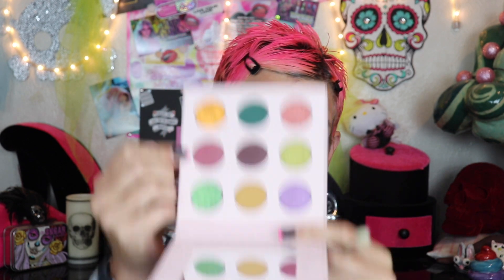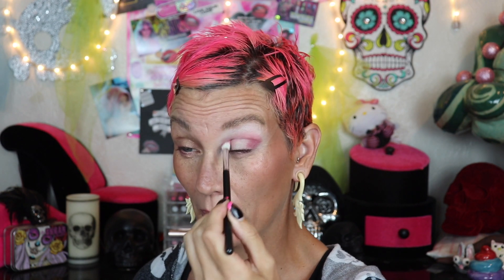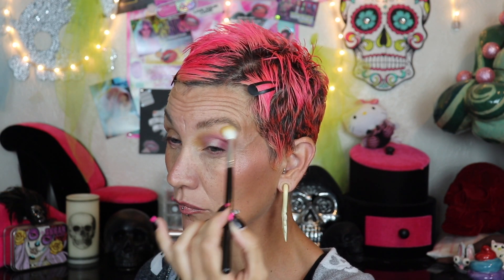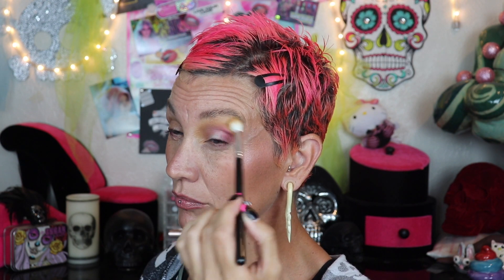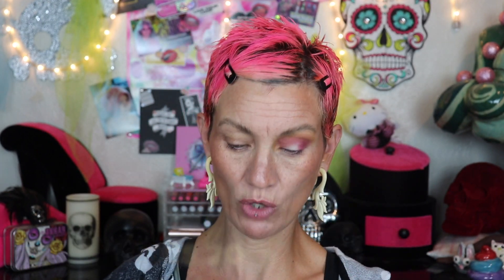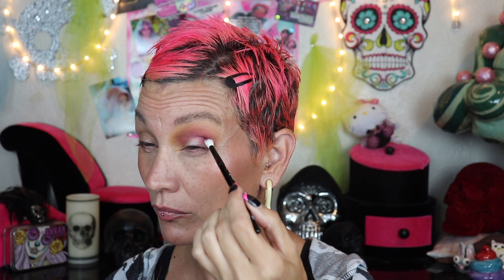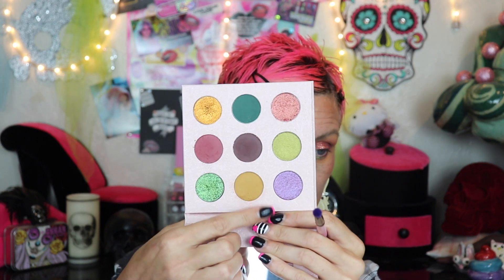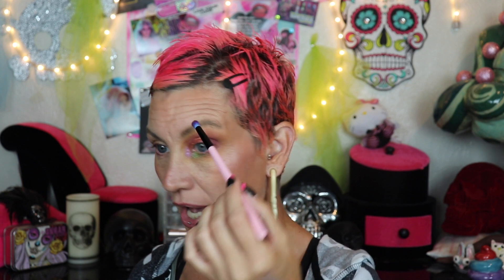Pop this palette's cherry Fairy Frolic palette by Alien Cosmetics first impression & makeup tutorial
Hey dudes, welcome to my makeup channel where I do makeup tutorials and feature mainly indie makeup brands. This video features the new Fairy Frolic palette by Alien Cosmetics.

*Alien Cosmetics (code LOSSEDKATIE to save 10%)
*OMFG Cosmetics

Send mail to:
Katie Sorenson
Missoula, MT
59806